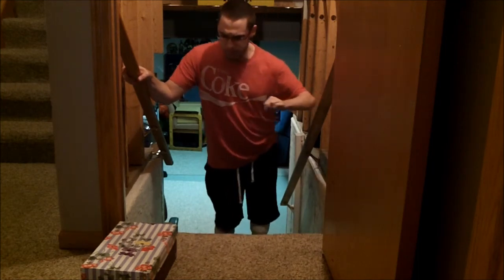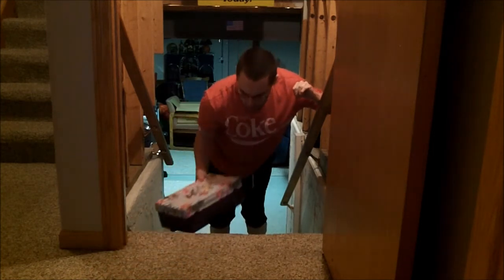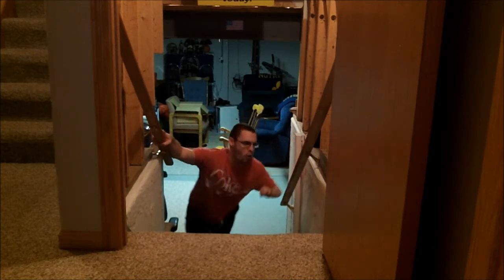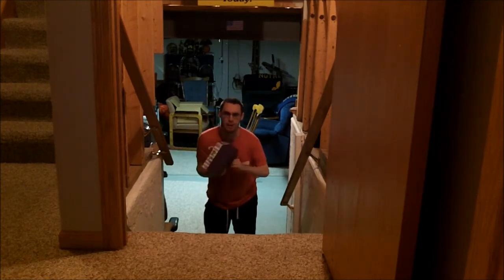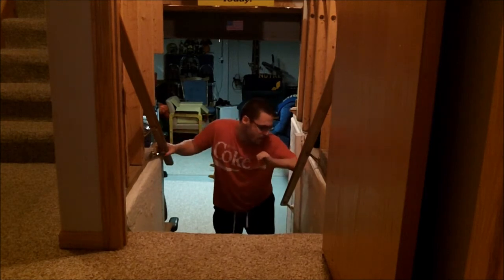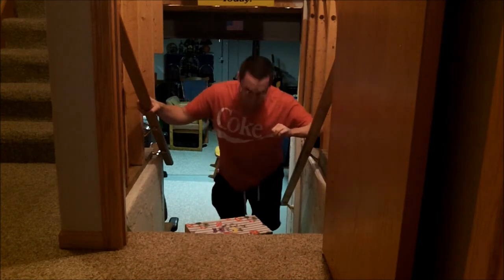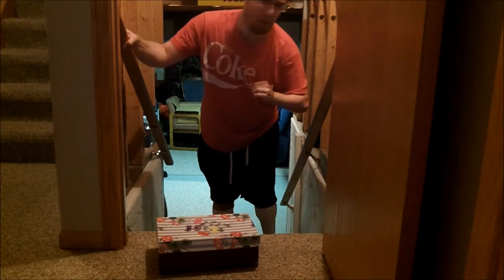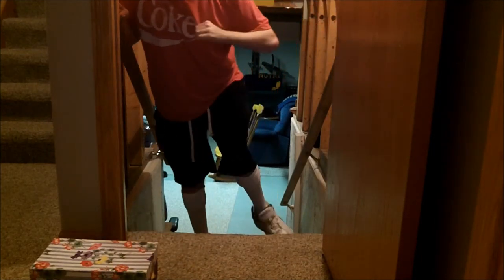Life with Cerebral Palsy: How I Carry Heavy Items Down / Up Stairs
I know first hard that living with Cerebral Palsy can make the simplest task seem very difficult. One of the biggest challenges for me, among others, would be lifting heavy items. Whether it be a bag full of groceries or box full of items ready for storage, I couldn’t find an easy solution to bring the items from point A to point B safely.
After trying some techniques, I decided to do a video showing how I move a box of items down a flight of stairs, using my dominant right hand.

*Please note that I will only attempt to lift items that I feel I can carry, I don’t if I feel I can hurt myself*